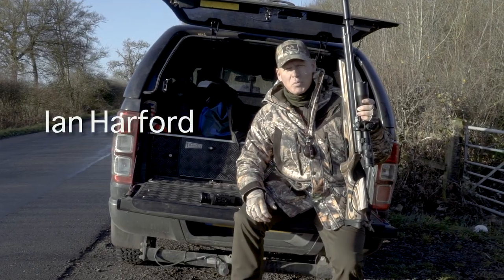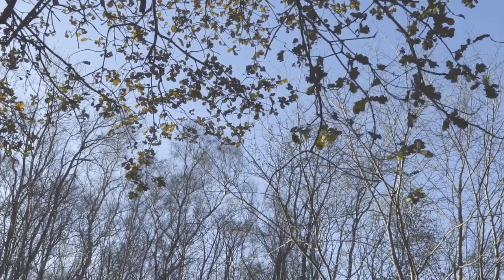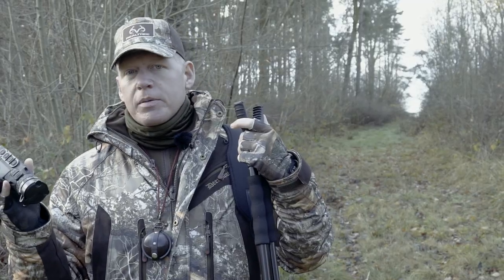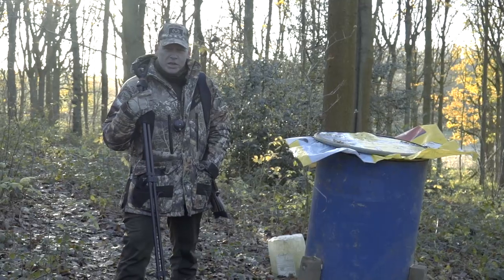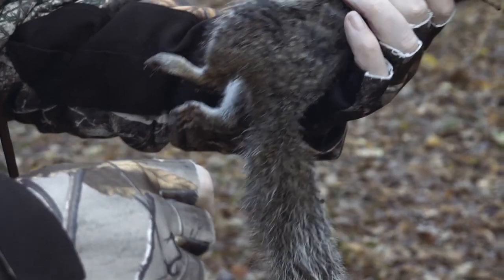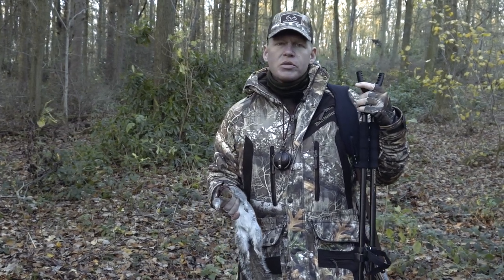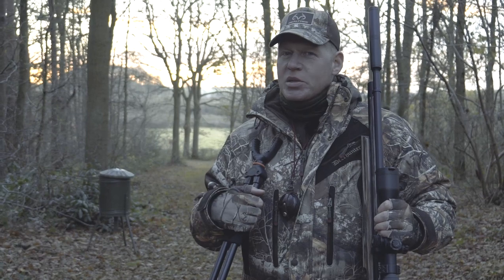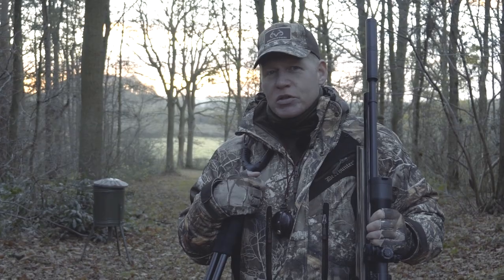Squirrel Hunting in Northamptonshire with Ian Harford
Today on Deerhunter TV, we’re out in the beautiful Northamptonshire countryside squirrel hunting with Ian Harford.

The sun is shinning as Ian arrives early in the morning ready for an exciting day of squirrel hunting. As the weather can often be unpredictable during the winter months, Ian is wearing the Deerhunter Mouflon Long Winter jacket in Realtree Edge, which offers support against the elements if there is a sudden drop in temperature.

The grey squirrel population is rapidly growing in this area over the years and really needs to be brought under control. Ian has brought the best equipment for the task at hand. The Air Arms S510 Ultimate Sporter is ideal for squirrel shooting as it is lightweight and manoeuvrable. The variation of shots will change throughout the day, Ian is expecting to take shots from 35-50 yards, having a high-powered air rifle gives you that extra length and takes out the issue of in and around trees where there can be some movement. On top of the Air Arms S510 Ultimate Sporter, Ian has attached the Hawke Air Max 4-16x50 scope. Ian will also be spotting the squirrels using the Pulsar Helion XP50 thermal imager.

After spending several hours in the highseat, Ian hasn’t been able to locate any squirrels nearby. He has spotted a few using the thermal imager, however due to the dense undergrowth when Ian changed to the scope, they had disappeared. This can be slightly frustrating, but it is all part of the experience. Ian decides to try a different tactic and head out on foot.

It doesn’t take long for Ian to get a clear sight on a squirrel on a nearby pheasant feeder. He readies the Air Arms S510 Ultimate Sporter and squeezes the trigger. The shot hits perfectly and the squirrel is ethically dispatched. After that more and more squirrels appear in openings offering Ian more great shots.

With sunlight fading Ian decides to call it a day. It has been an incredible day, the weather has been outstanding all day and Ian has been able to successfully remove several squirrels.

It has been a day of great sport in great countryside, you couldn’t ask for more.